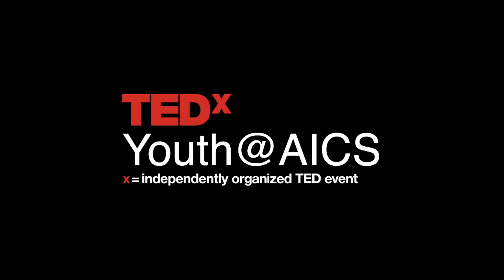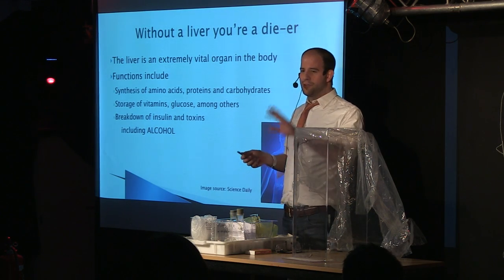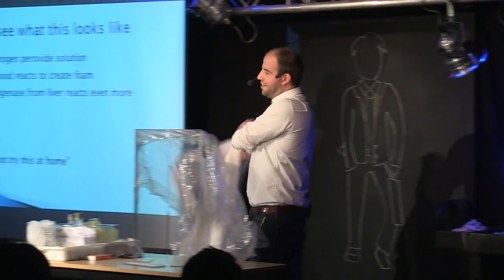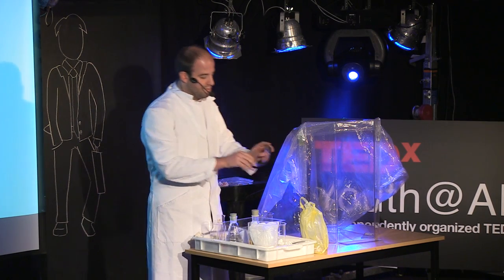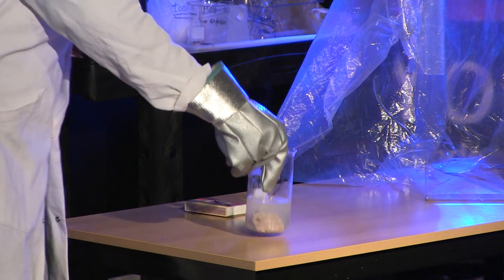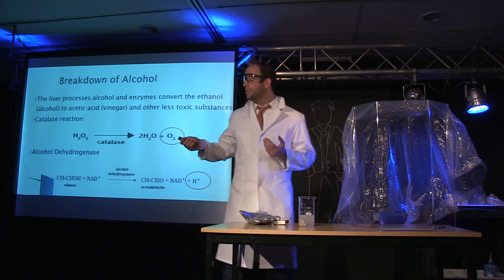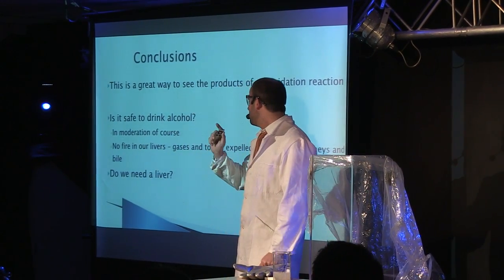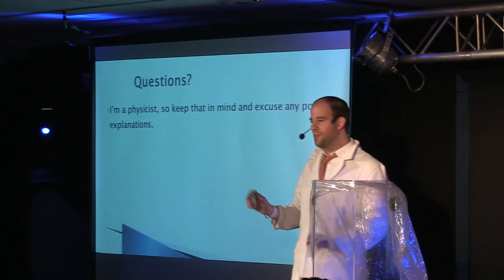Alcohol and the Liver: Matt Decovsky at TEDxYouth@AICS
Matt Decovsky demonstrates some of the effects of alcohol to the liver.